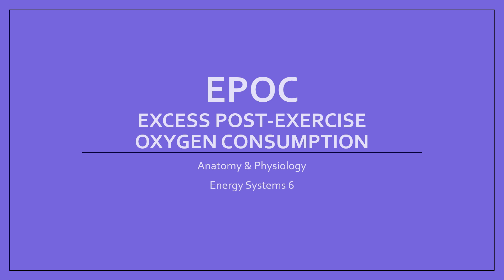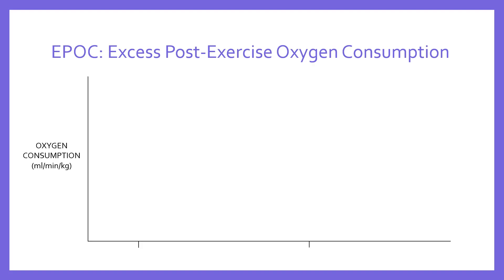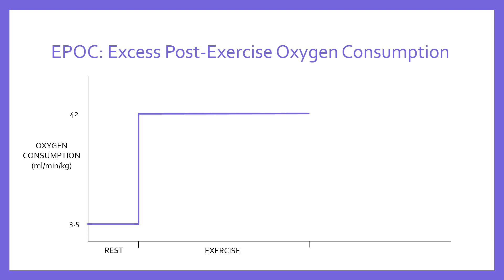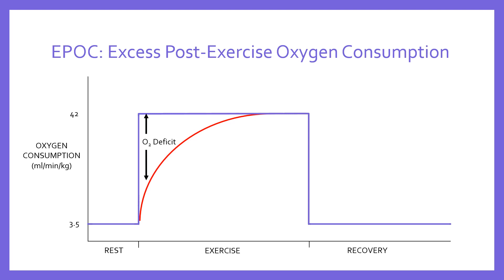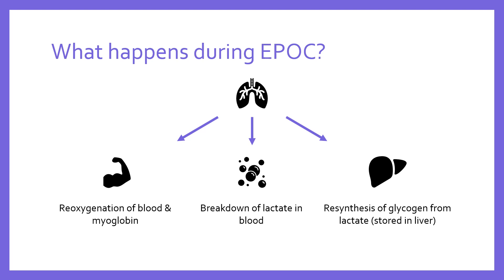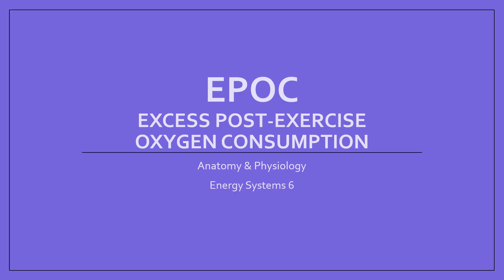EPOC (Excess Post-Exercise Oxygen Consumption) | Energy Systems 06 | Anatomy & Physiology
E The effects of exercise and sports performance on the energy systems
E4 The aerobic system in exercise and sports performance